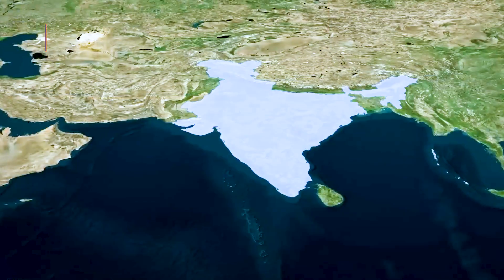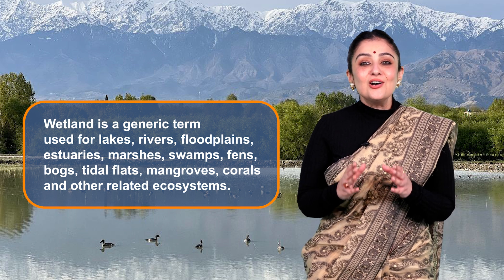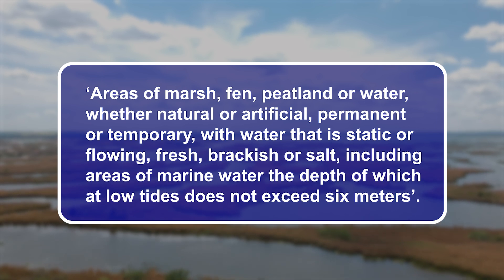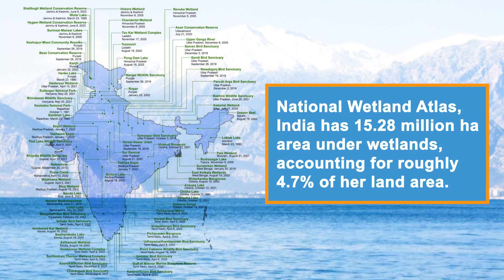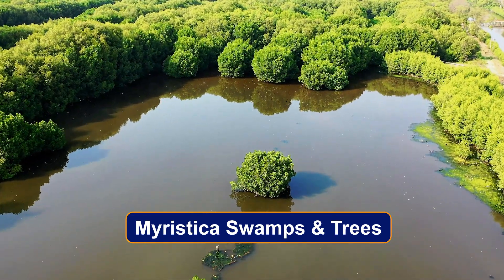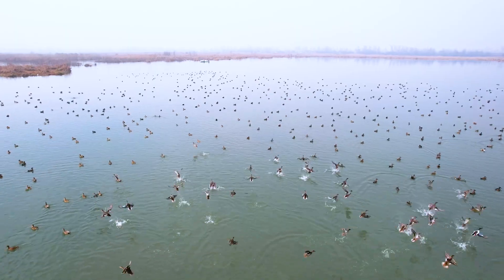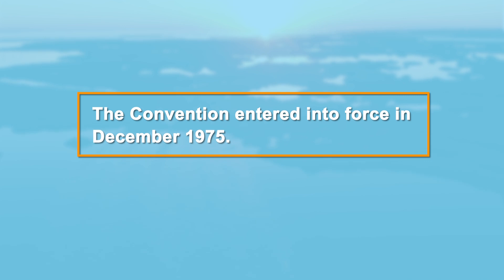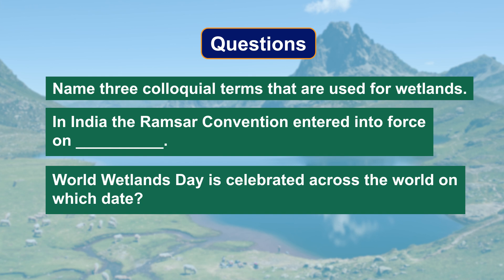Values and Types of Wetlands- Ramsar sites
This video will make learners know the definition & characteristics of a wetland. They will also learn how wetlands are formed and the types of wetlands- high altitude, coastal, inland & mangroves. Distribution & extent of wetlands in India will also be introduced to the learners.